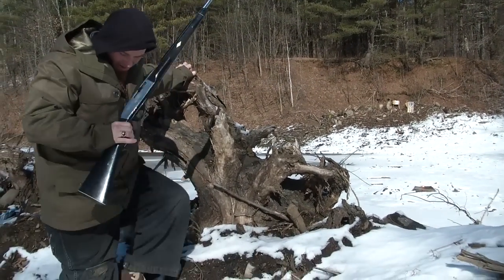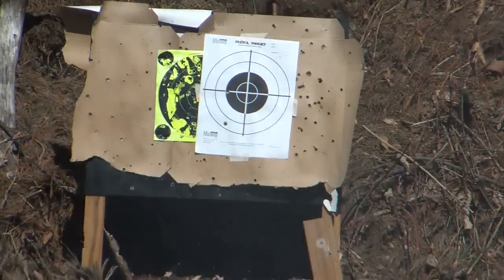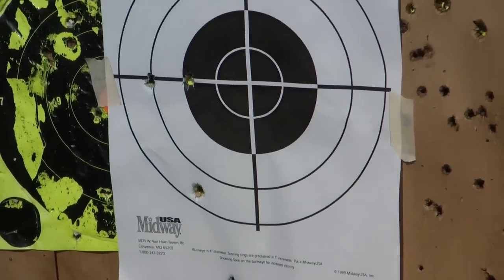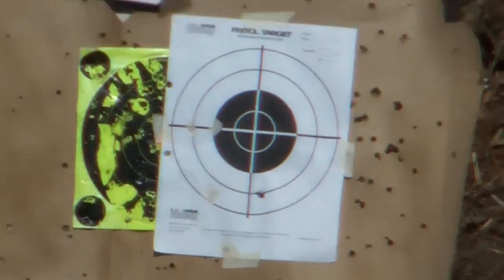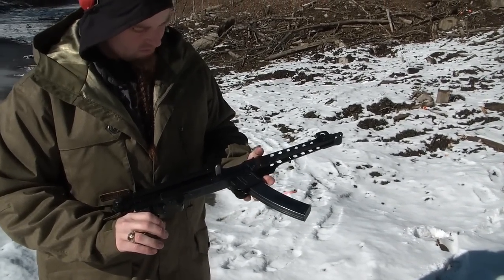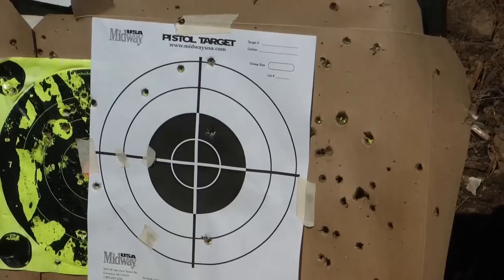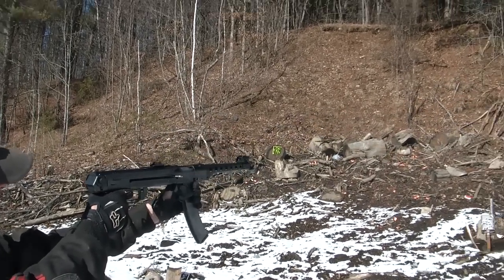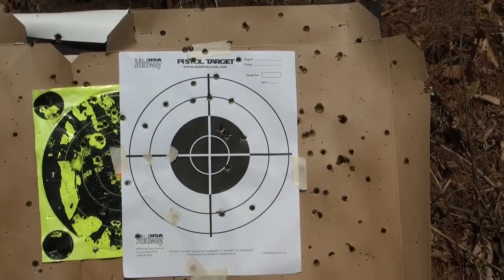New guns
Shooting my new Kel Tec PF9 and pps 43c